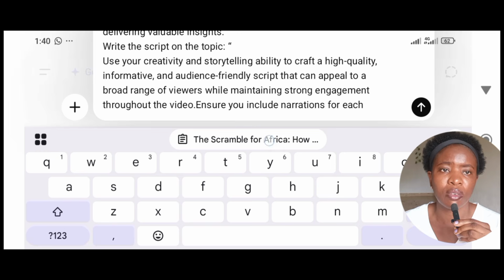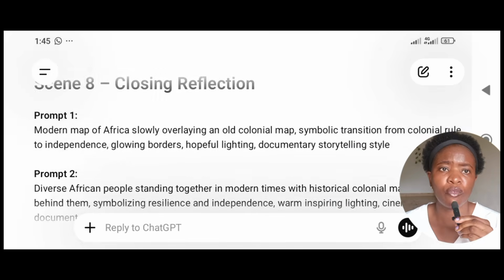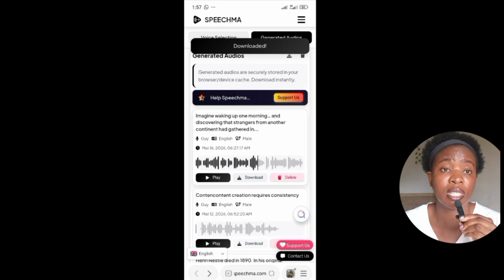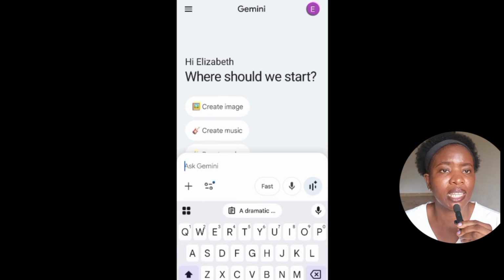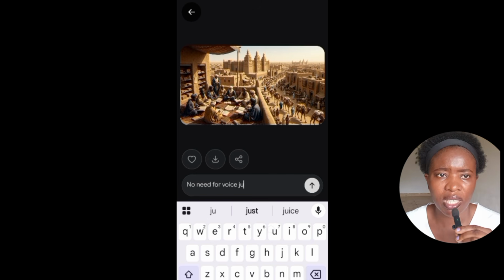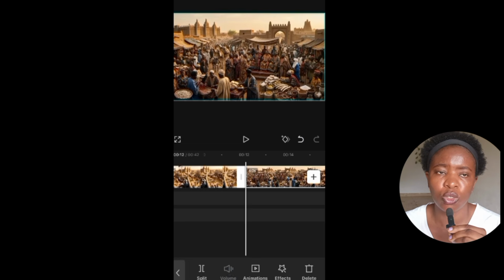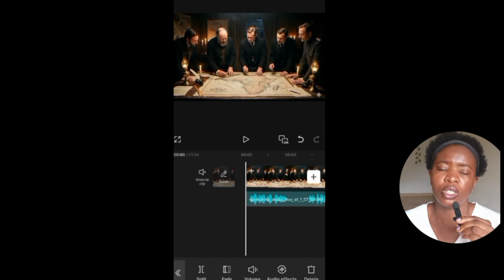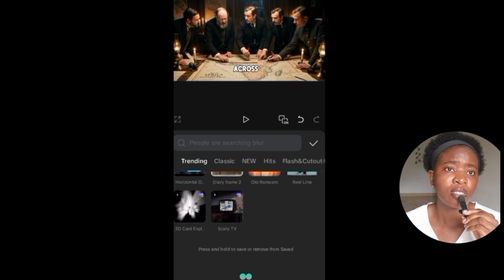How to make Faceless History Documentary Video With Free Ai Tools#youtubeautomation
Want to create faceless history documentary videos for YouTube using 100% free AI tools? In this step-by-step tutorial, I’ll show you exactly how to make professional history documentary videos without showing your face, without expensive software, and without editing experience.

This tutorial is perfect for beginners who want to start a YouTube automation channel, create educational history videos, or build a faceless documentary channel using AI.

In this video, you’ll learn:

✅ How to create a history documentary script using AI
✅ How to generate realistic historical images with AI
✅ How to add AI voiceover narration
✅ How to edit a professional documentary video
✅ How to make your videos look cinematic and engaging
✅ How to create faceless YouTube content with free tools
By the end of this video, you’ll know how to produce high-quality history documentaries for YouTube even if you’re a complete beginner.

This method works perfectly for people who want to create content similar to documentary channels like Kings and Generals or HistoryMarche but using AI tools instead of expensive production equipment.
If you’re interested in YouTube automation, AI content creation, documentary storytelling, or educational YouTube channels, this tutorial will help you get started quickly.

0:00 Introduction
1:05 Writing a history script with AI
3:10 Generating documentary images
5:20 Creating AI voice narration
7:00 Editing the documentary video
9:30 Exporting your video for YouTube